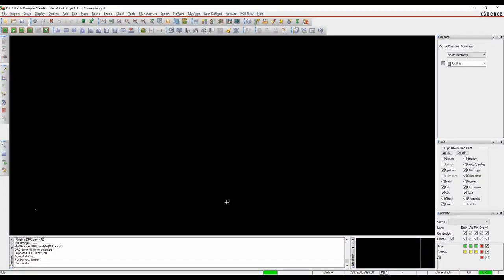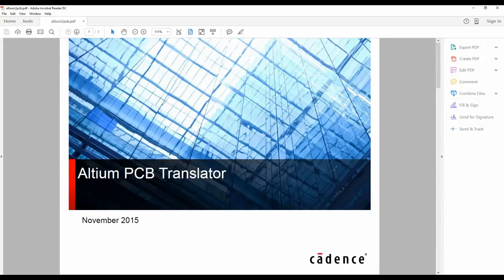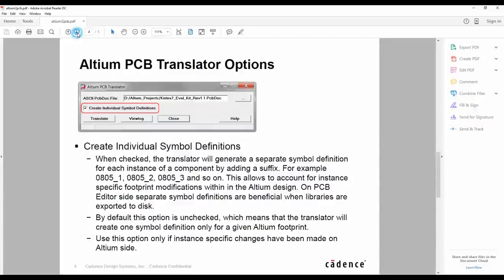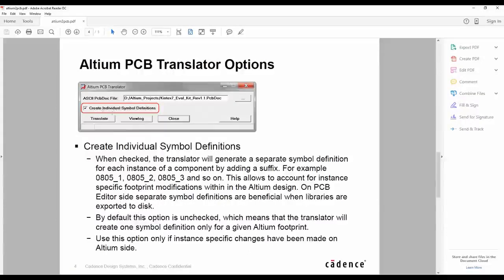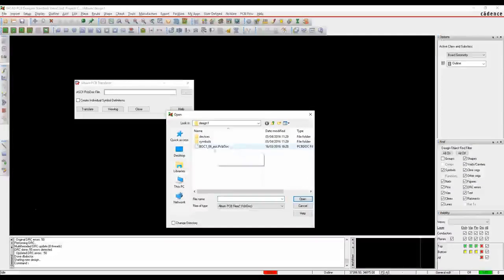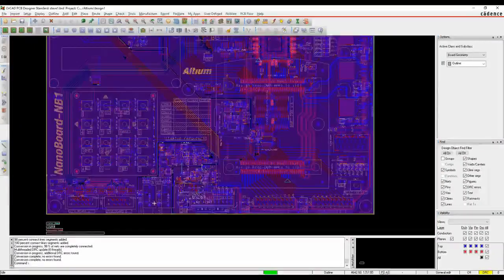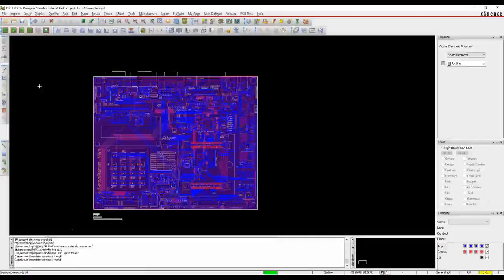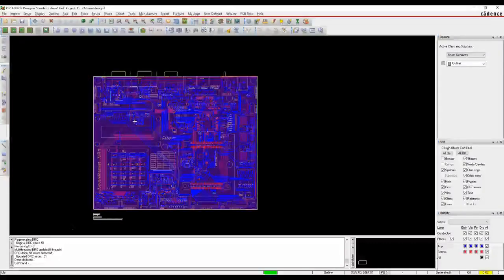Altium to Cadence PCB Translator